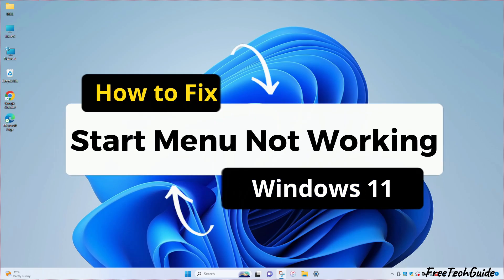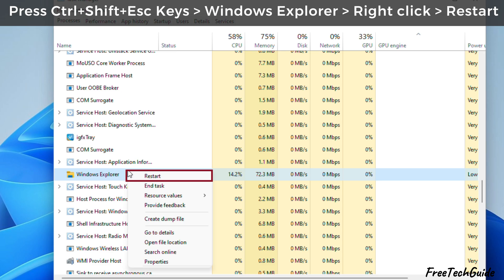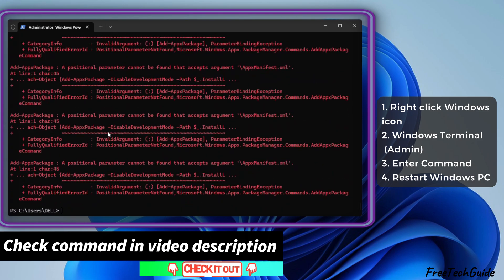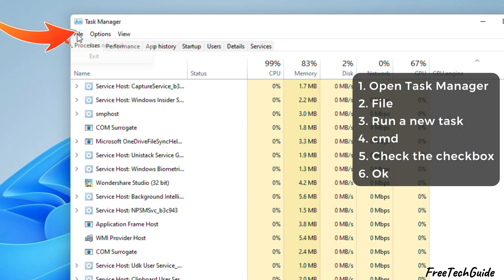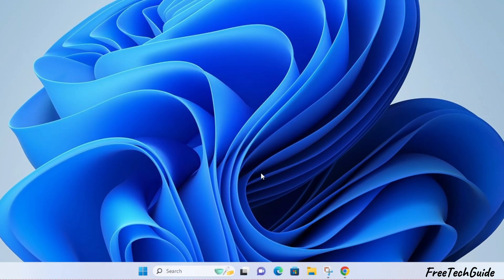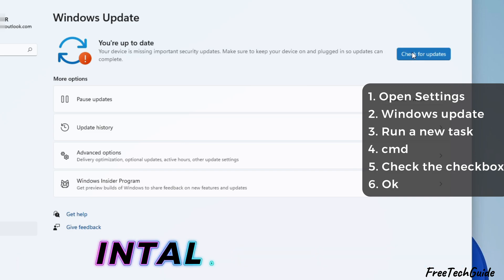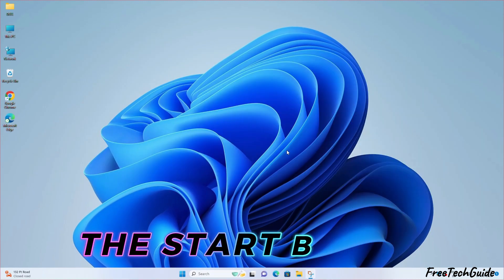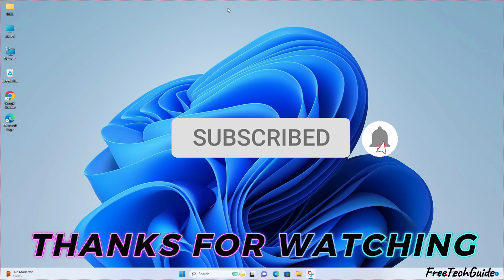Fix Start Menu Not Working on Windows 11 (Quick Fix - 2026)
Is your Start Menu not working on Windows 11? In this quick tutorial, Quick solutions to fix the Start Menu when it stops responding, doesn't open, Won't click on App icon, or behaves oddly. We’ll cover restarting Windows Explorer, running system scans, and more proven fixes.

Command:-
Get-AppxPackage -allusers Microsoft.Windows.StartMenuExperienceHost | Foreach {Add-AppxPackage -DisableDevelopmentMode -Register "$($_.InstallLocation)\AppXManifest.xml"}

Command:-
sfc /scannow

00:00 intro
00:12 Solution 1
00:35 Solution 2
01:10 Solution 3
01:44 Solution 4
02:12 Solution 5
02:39 Solution 6

Has your Windows start menu stopped working? Don’t worry. In this video, I will show how to fix a frozen or unresponsive start menu. So, let’s get started.

Solution 1: Restart Windows Explorer

First, press the Windows shortcut keys Control, Shift, and Escape keys to open the Task Manager.

Then, scroll to Windows Explorer. Afterward, right-click and select the restart option. That’s it.

If the problem persists, follow the next solution.

Solution 2:

Right-click the start button or Windows icon and click on Windows Terminal Admin.

Click on the Yes button and wait a moment to open Windows PowerShell.

Afterward, enter the command on the video screen and hit the Enter key.

This process will reinstall and reset the start menu components to the default stage.

Now, right-click the Start menu, click Shut Down, and sign out. Then select the Restart option. Wait for the restart process and check if the Start Menu works.

If your Windows Explorer does not appear in the taskbar, follow the third solution: Run System File Checker.

First, open Command Prompt as Administrator.

To do so, open the task manager and click on File. Then, select Run new task.

Now, click on the dropdown menu and choose CMD. Here, check the checkbox next to “Create this task with administrative privileges.” Then, hit the OK button.

Afterward, run the following command displayed on a video screen. sfc /scannow

As you can see, this process may take some time. So, let it complete and restart your Windows PC.

Solution 4: Check for Windows Updates

As we know, Microsoft frequently releases patches and fixes to fix the start menu issues and system bugs.

To check Windows updates, open Settings and select Windows Update. Then, click the check for updates button. Wait for your PC to check for updates.

If you see any updates, install them. That’s it.

If you face an account-specific issue, Create a new user account.

Open the task manager and click on File. Select the Run new task option. Check the checkbox next to Create this task with Administrative privileges and click the OK button. Then, type the command and hit the OK button.

netplwiz

Afterward, sign in or add your new account and check if the start menu works.

If right-clicking the start button doesn't open the menu options, here is another way to open the Terminal (Admin) without right-clicking the start button: using the Run dialog.

Press the Windows and R keys to open the Run dialog, then choose cmd from the drop-down menu.

Afterward, press the Control, Shift, and Enter keys to open as Administrator. That’s it.